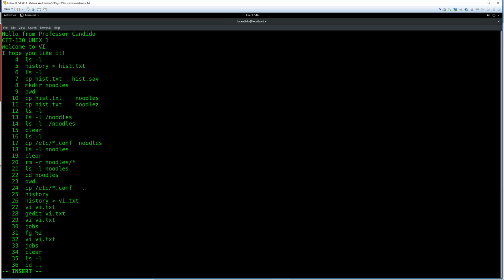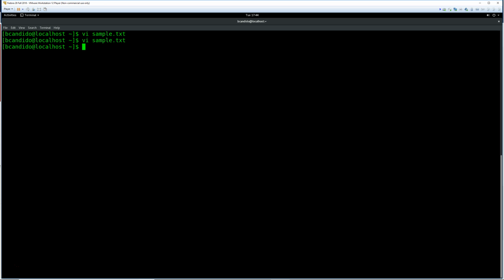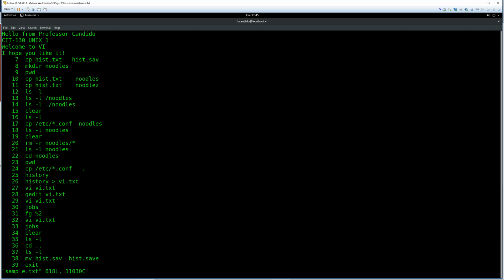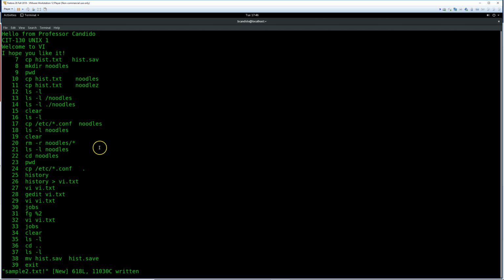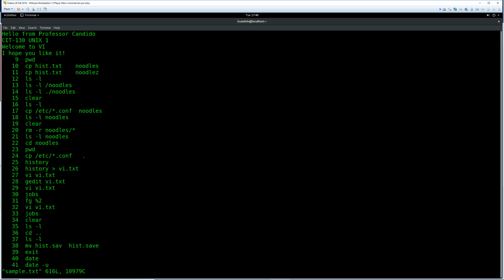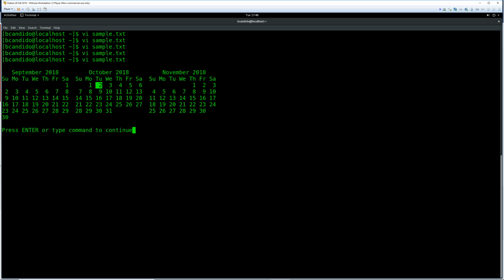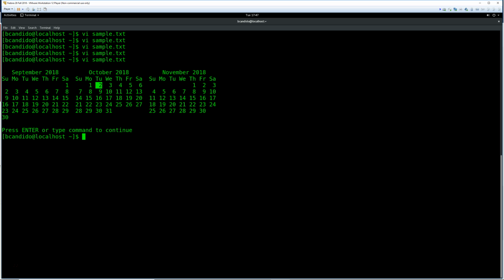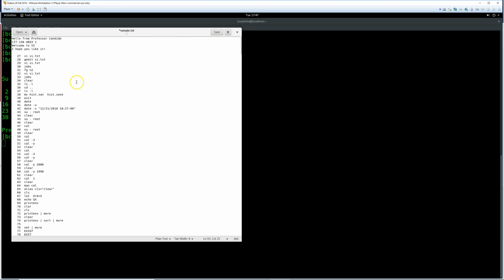Chapter 3 UNIX Commands Part 3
vi file level commands and gedit